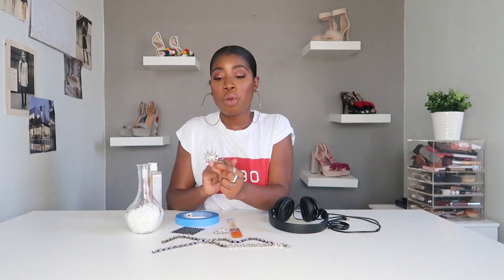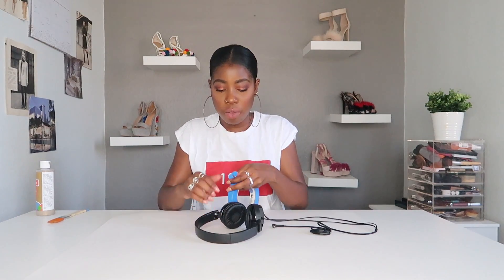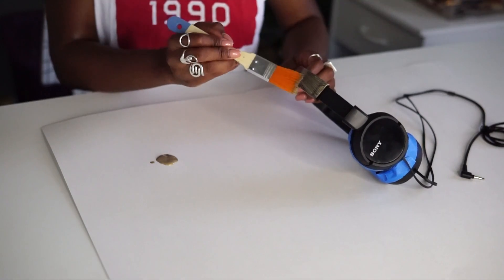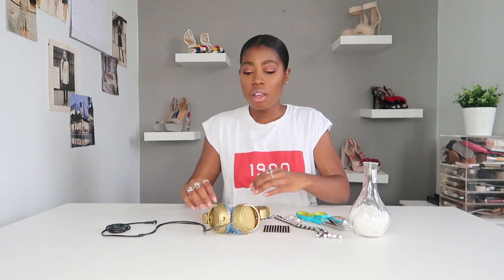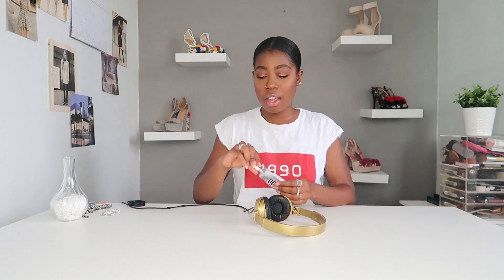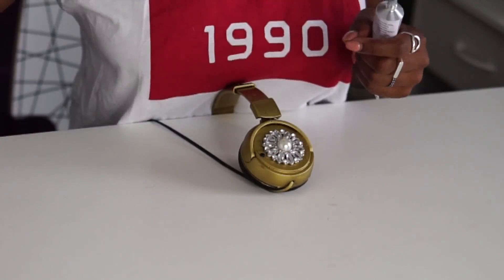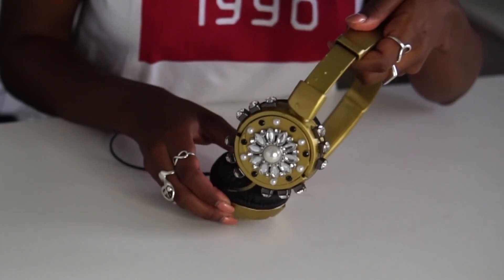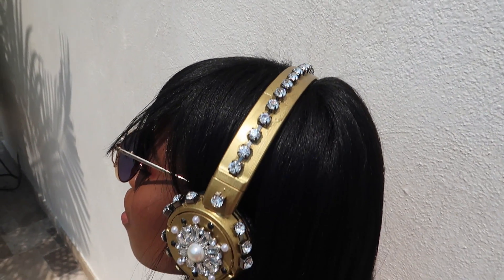DIY D&G Embellished Headphones SUPER EASY! Rihanna Dolce Gabbana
Decided to add some pizzaz to these boring headphones. I was very inspired by Dolce and Gabbana's Tiara headphones.